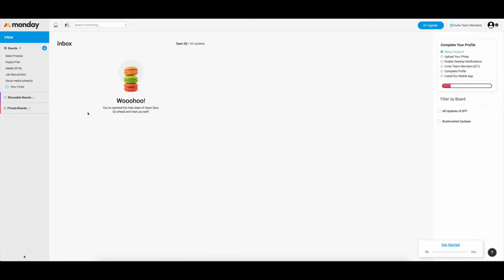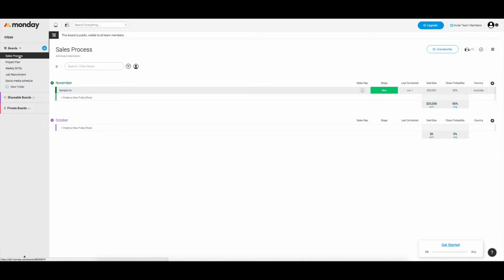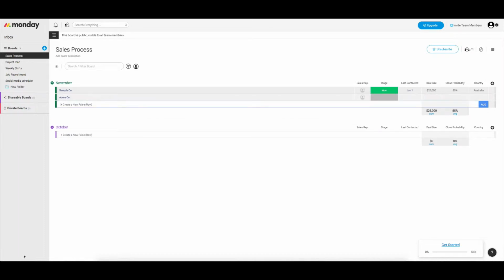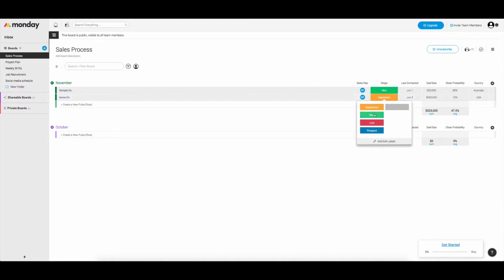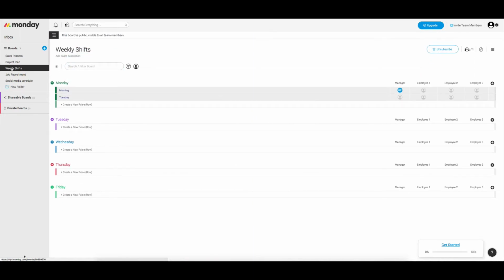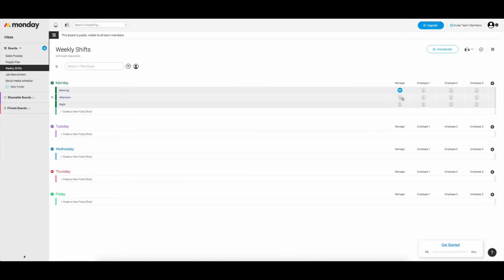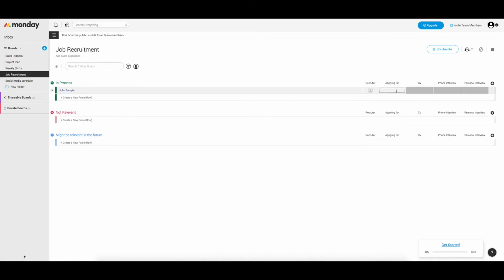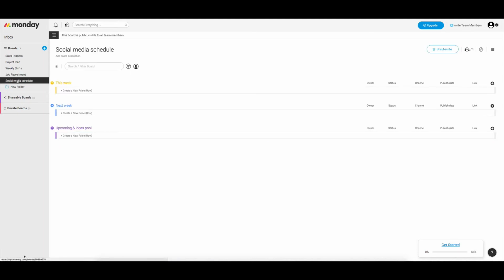Monday Project Management Software